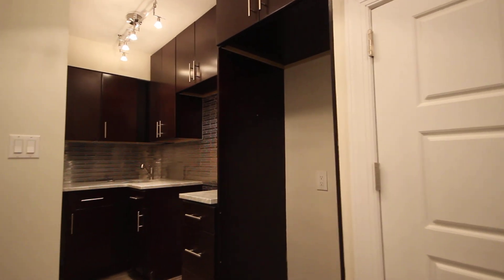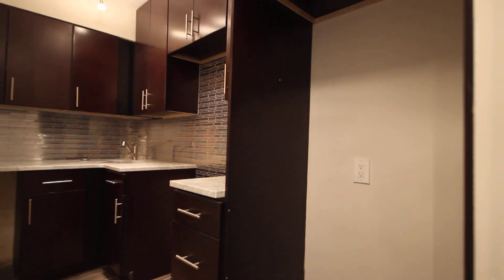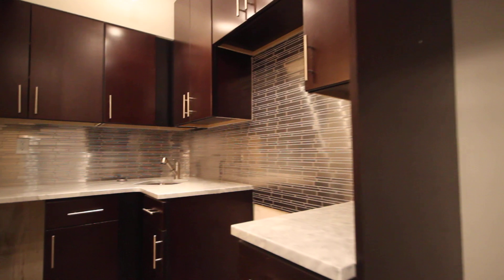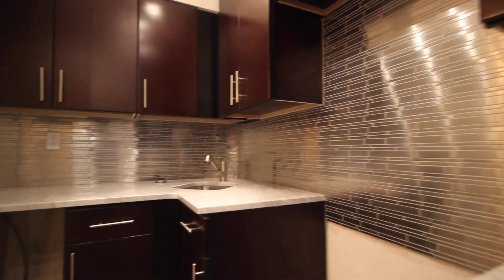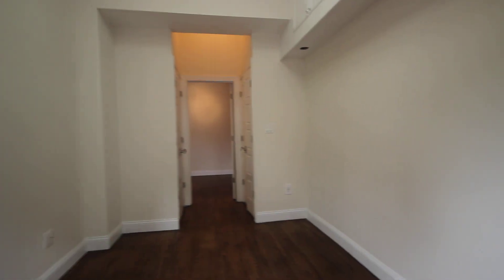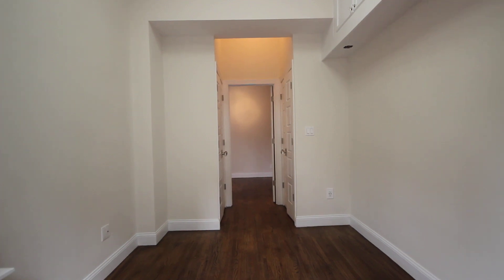264 West 77th Street #6